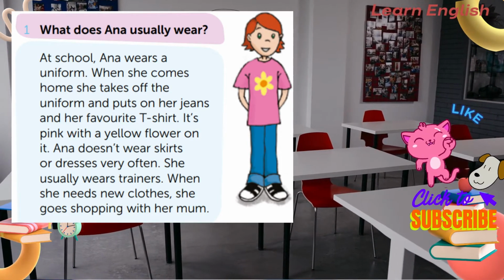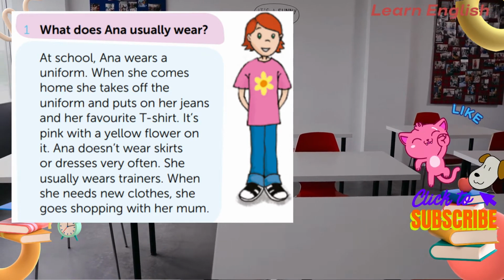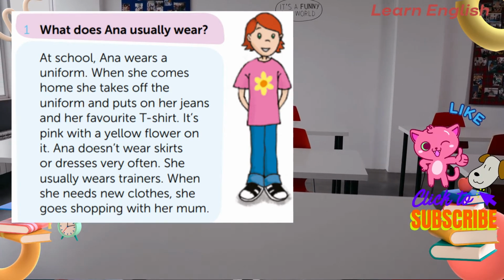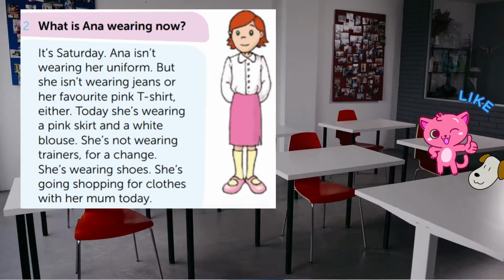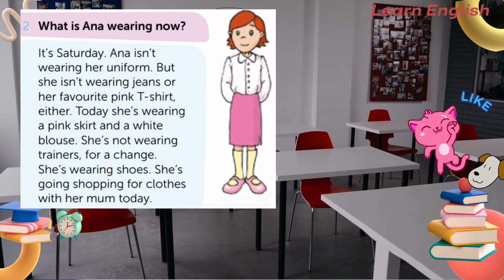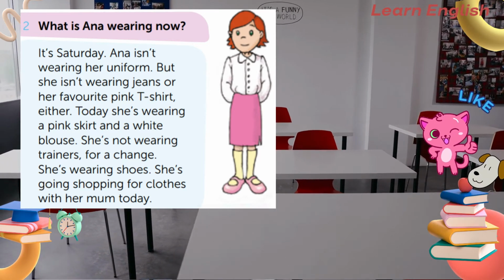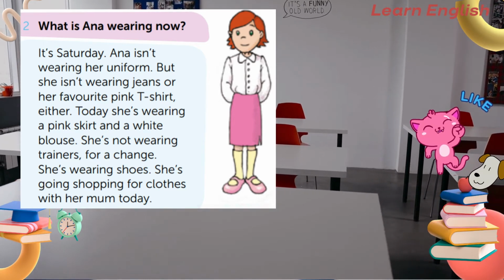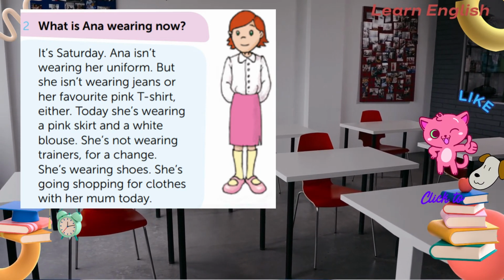New Building Bridges 5 Student's Book 5-42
We invite everyone to study English and foreign languages!